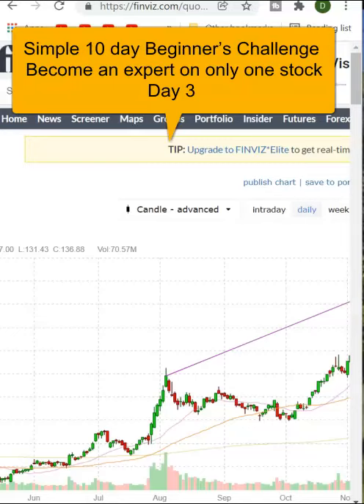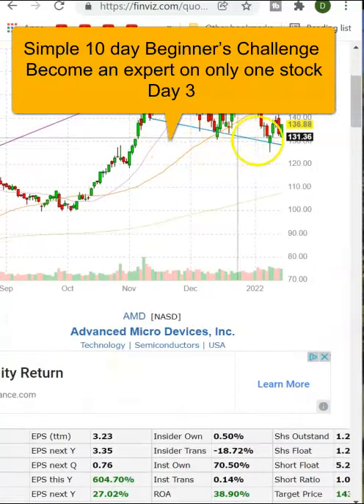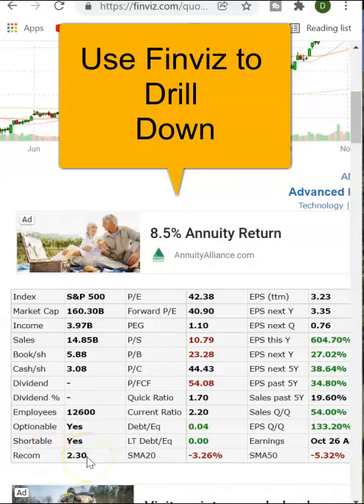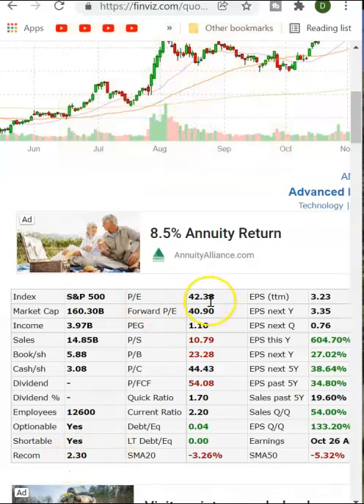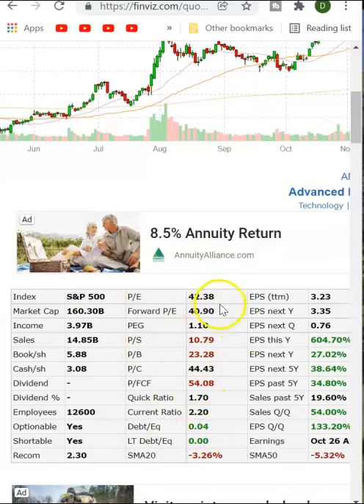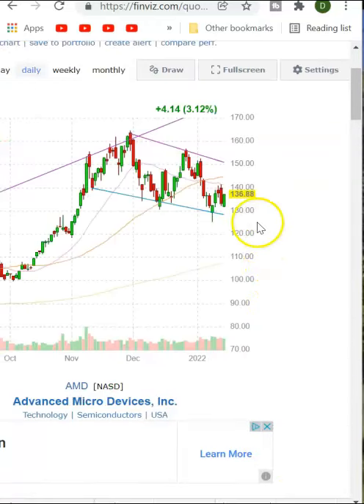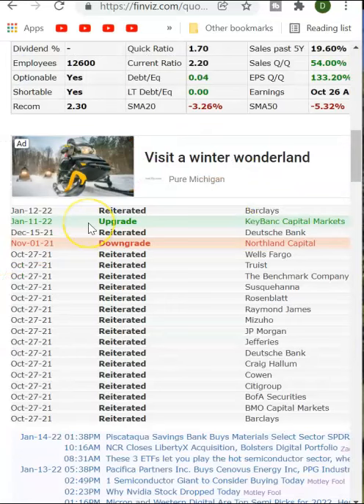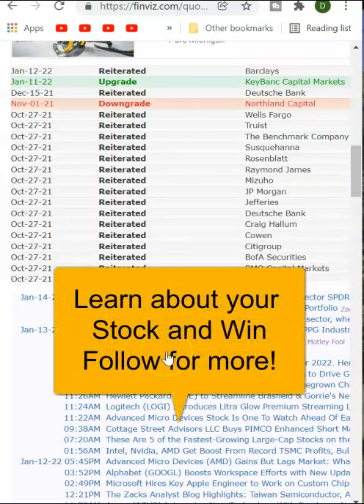Simple 10 day Beginner’s Challenge Become an expert on only one stock Day 3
The pandemic, the China  housing crisis, world supply shortages, world energy crisis, long term inflation and the risk of recession are plaquing our country and the world.